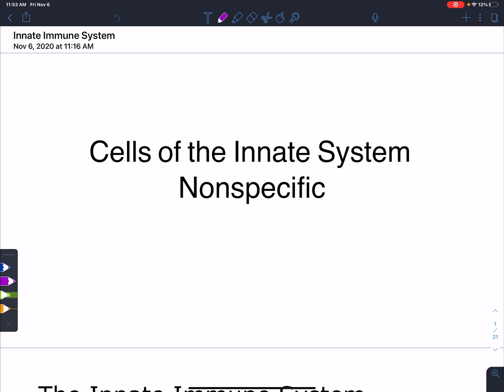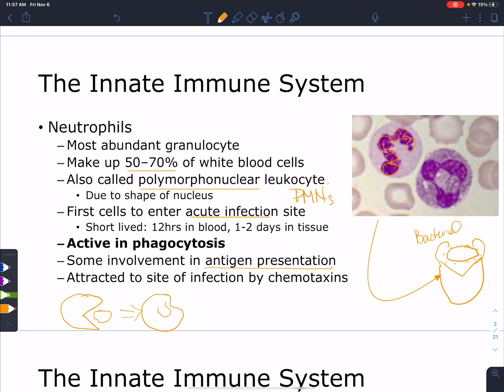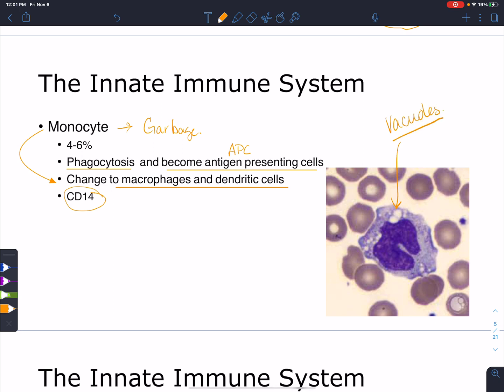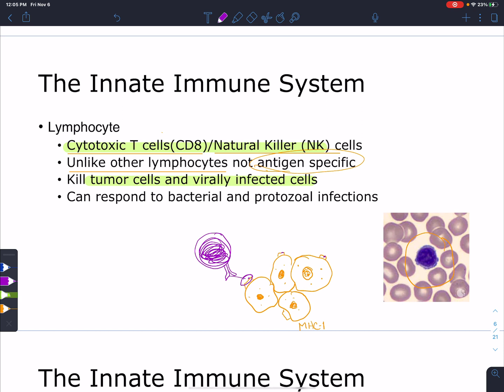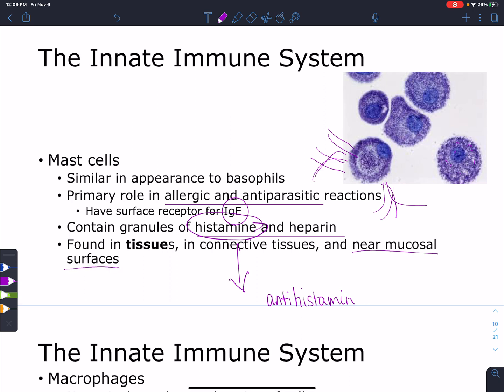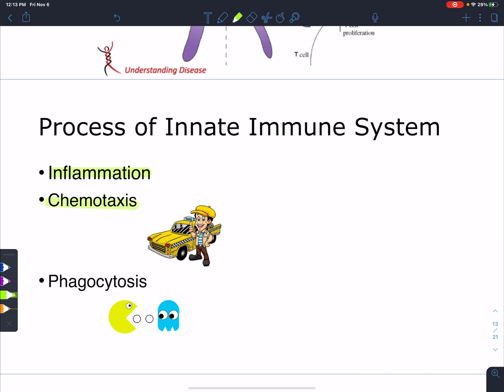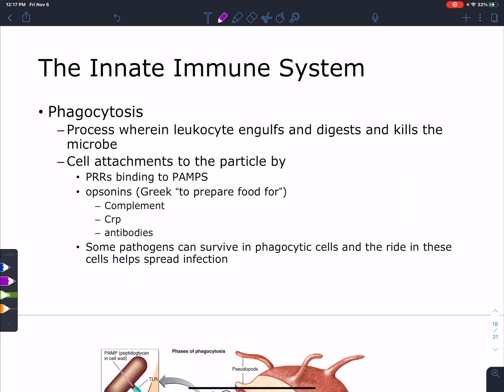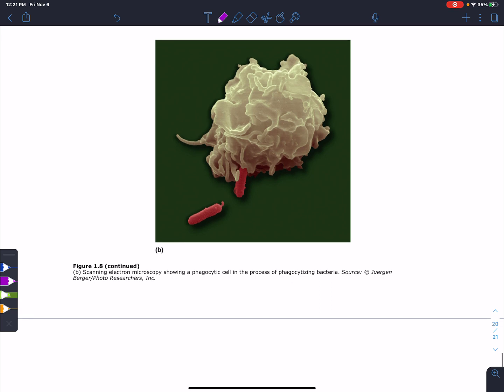Cells of the Innate System